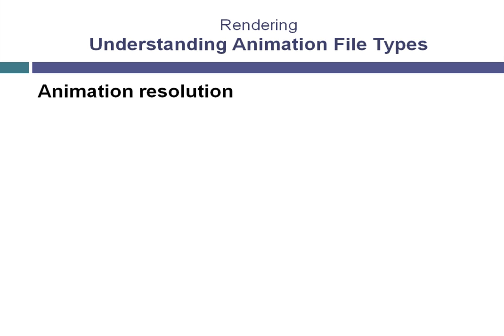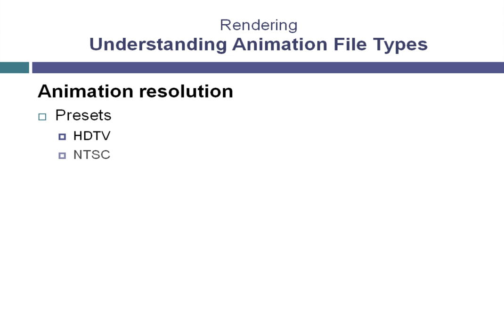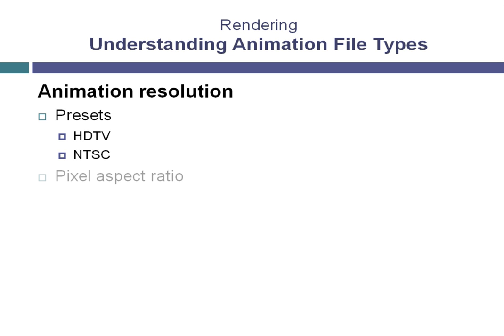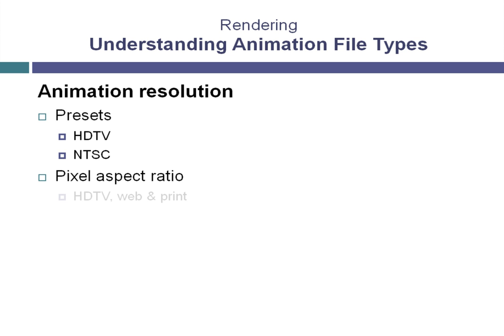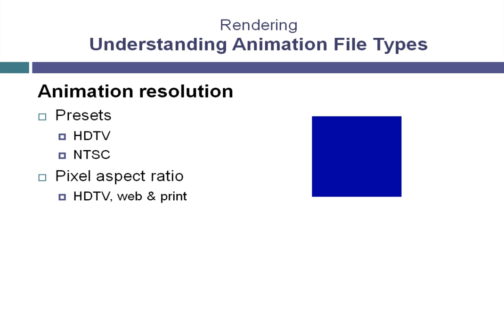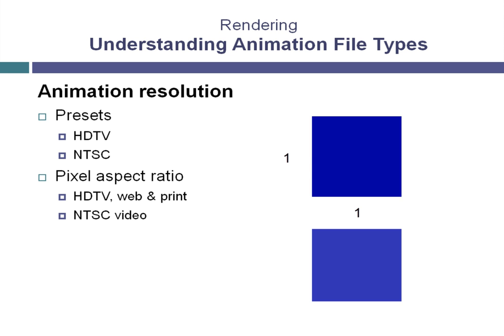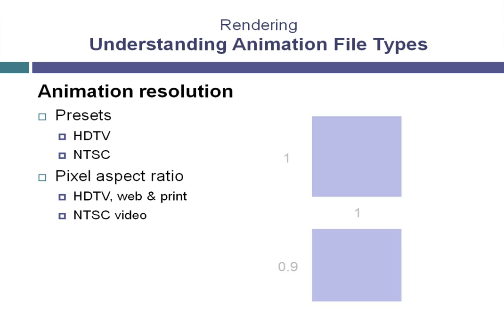Understanding Image Resolution for Animations | 3DS Max | Rendering